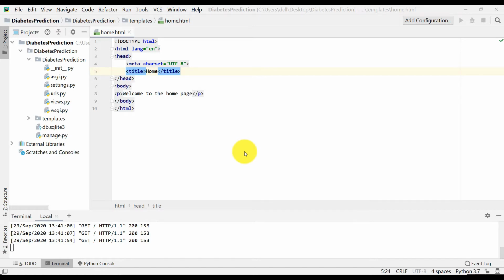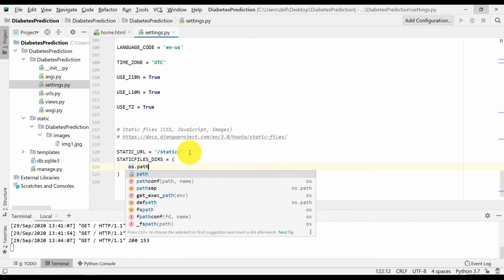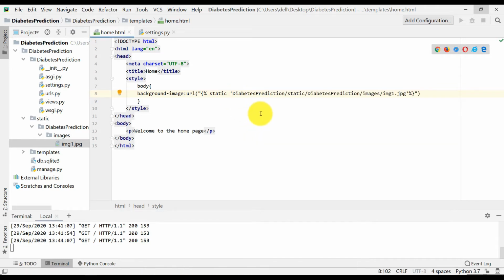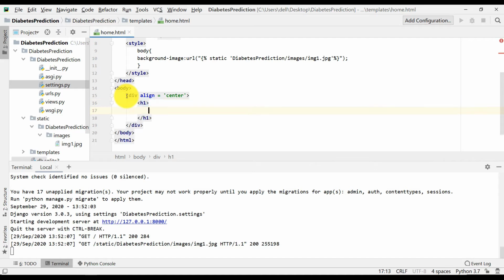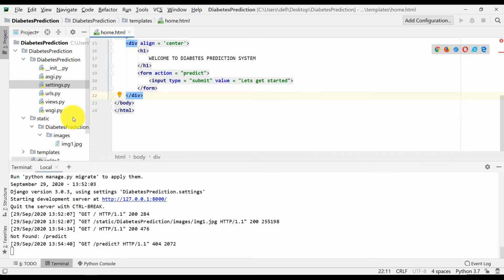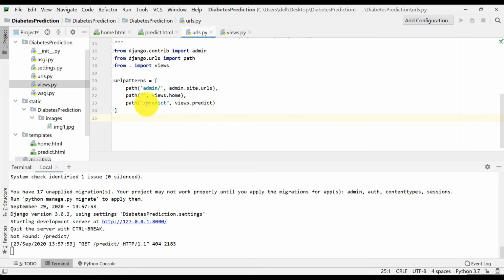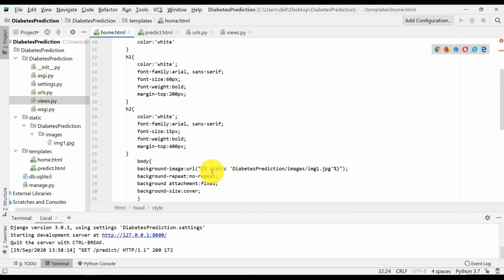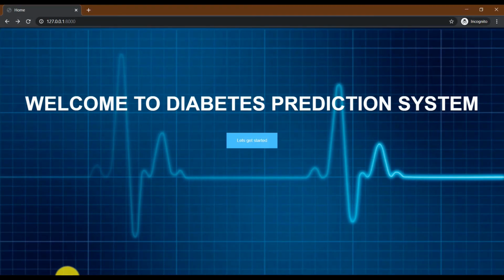Django project on Machine learning| Diabetes Prediction System | Part 4 | Designing the home page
In the fourth video of the Machine learning Django project on Diabetes prediction system, we will design the home page for our website.

Topics covered:
Django Project
Django 3 tutorial
Django
Django python
Django tutorial
Python Django
Django project tutorial
Django project ideas
Django project in pycharm
Django project with source code
Django project deployment
Django project using pycharm
Django project in python
Django project hosting
Django project with machine learning
Django project examples
Django project for beginners
Django project from scratch
Django project architecture
Django project in anaconda
Machine learning
Machine learning prediction project
Machine learning project
Machine learning project django
Machine learning python project

ABOUT THE VIDEO SERIES: In this Django project series of “Diabetes Prediction System”, I will show you how to step by step build a system for diabetes prediction. We will start with training the logistic regression model and then we will build a graphical User interface for the same using Django. We will discuss every concept in the simplest way possible and will not include any jargon.
This Django project series contains a total of 6 videos and a brief description of them is as follows:
1. PART-1: In this video, we will discuss the platform requirements for the project and the final view of the website that we are going to build.
2. PART-2: In this video, we will training our machine learning model on the given dataset.

ABOUT THE CHANNEL:
Morgen Coder
In this channel named “MorgenCoder”, you will find step by step tutorials for interesting computer science projects and various coding tips and tricks.